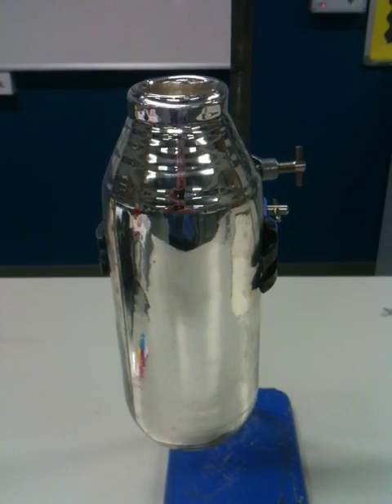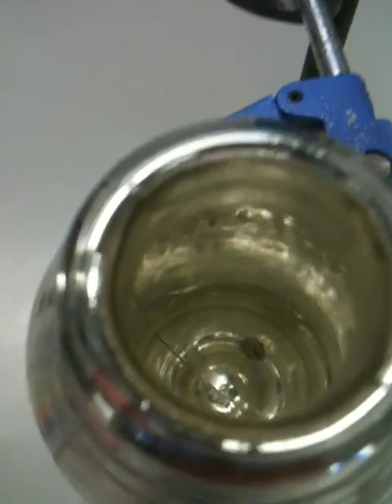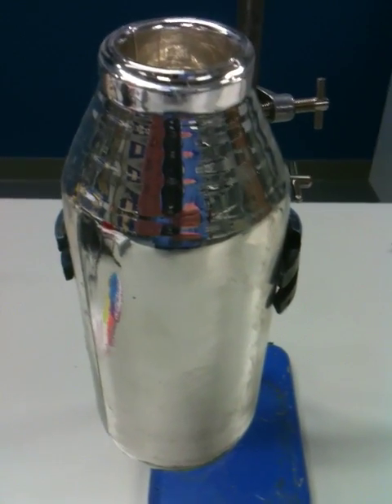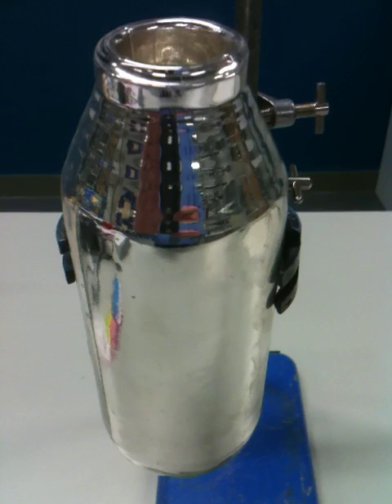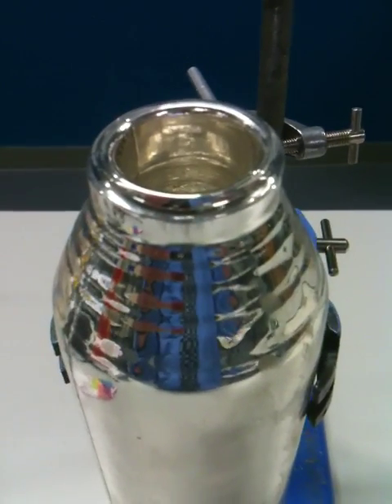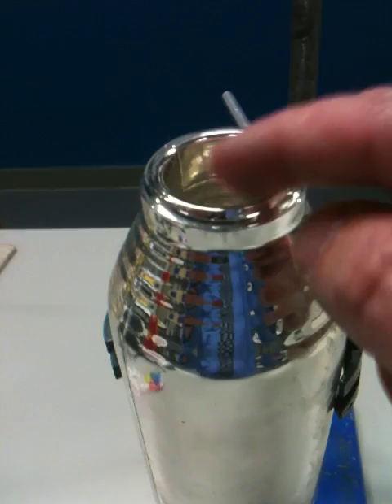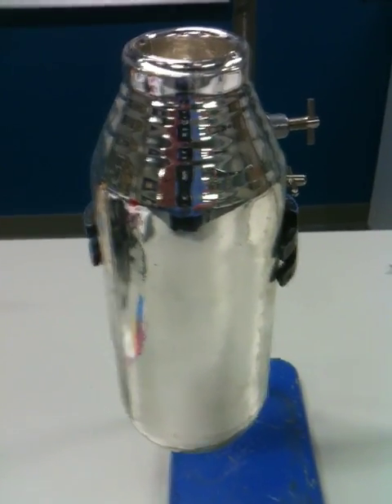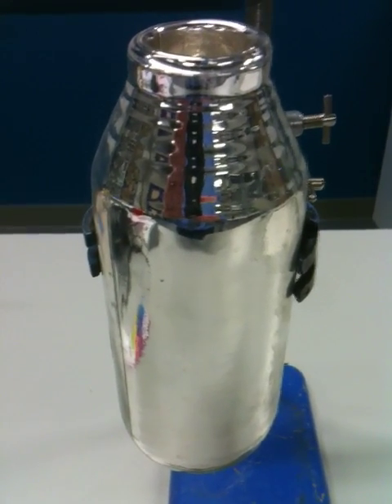The Thermos Flask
Describes how the thermos flask is constructed and how it prevents heat loss by conduction, convection and radiation.